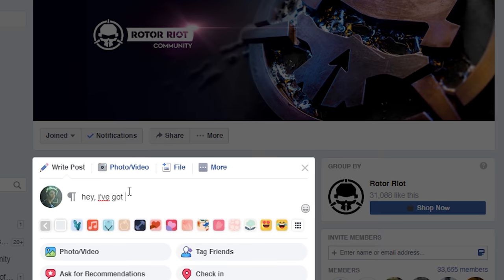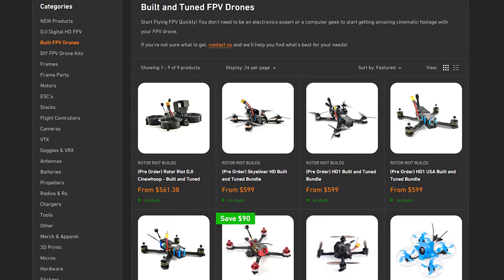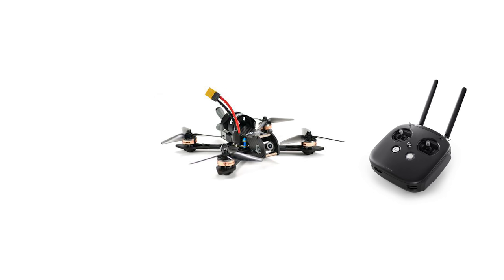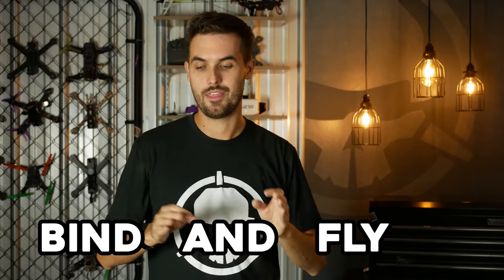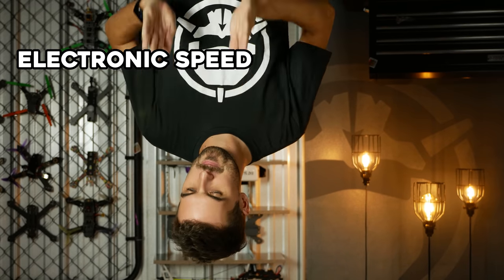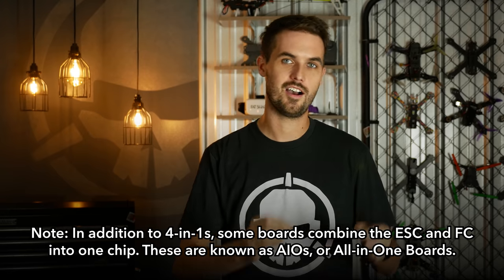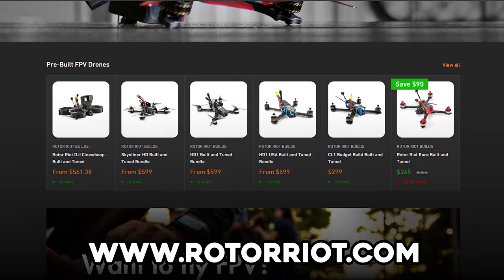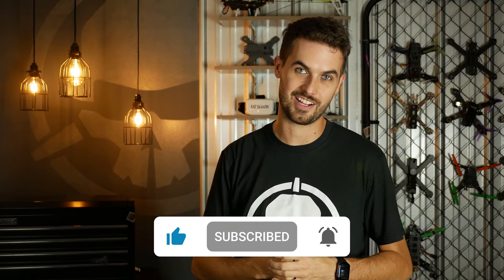27 FPV Acronyms you NEED to KNOW!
Have you ever tried to talk to an FPV pilot? It's like they are speaking a totally different language.

Le Drib is here to break down the most common acronyms and abbreviations that you need to know when talking FPV drones!

- Hosted By-
Drew Camden [Le Drib]

Helix
By: Nightime Burnout